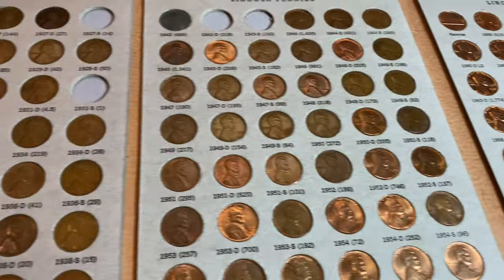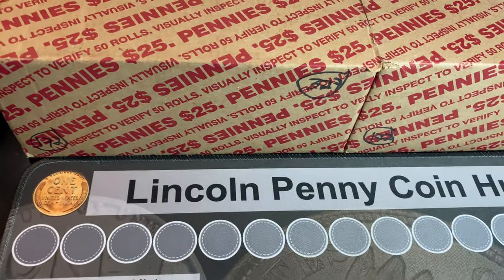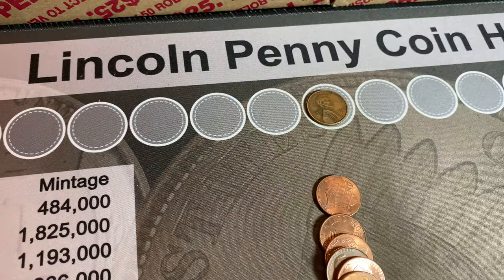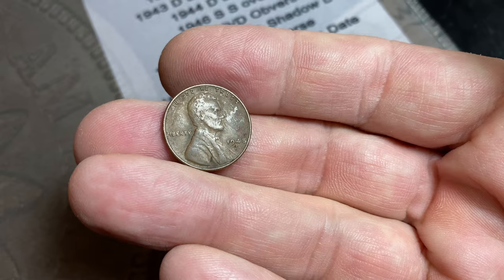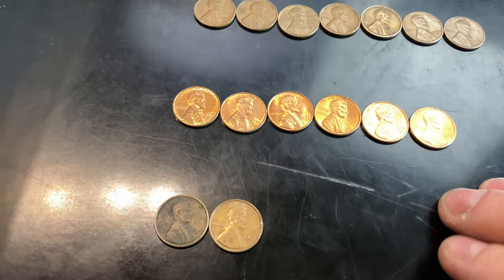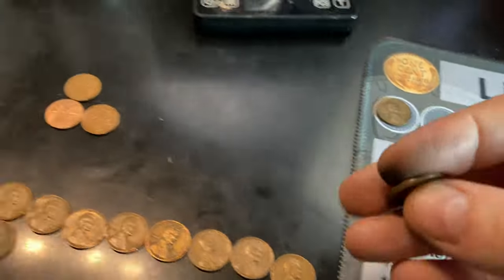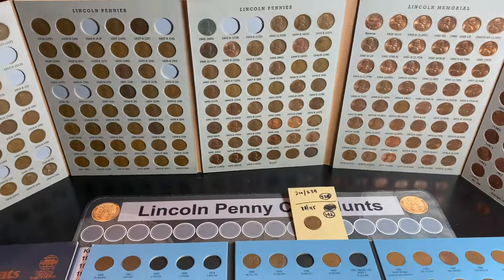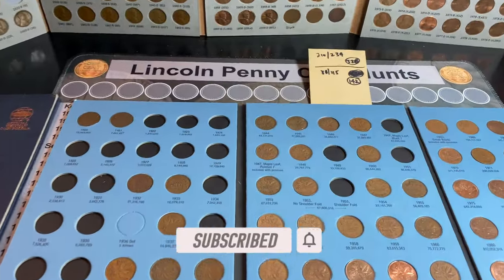Copper Penny Collection Dump - Penny Hunt and Fill #172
This is part 172 of the series (Boxes 327-328).  It was awesome being able to hunt thorugh so many copper pennies.  Keep hunting and good luck!  They're still out there for us to find!

Strike it Rich - Coin Errors/Varieties Book (5th Edition):

The Microscope I use is good quality and low-priced:

US Coins Redbook 2024:

Digital Mini Scale: